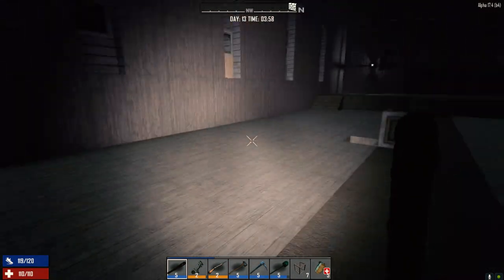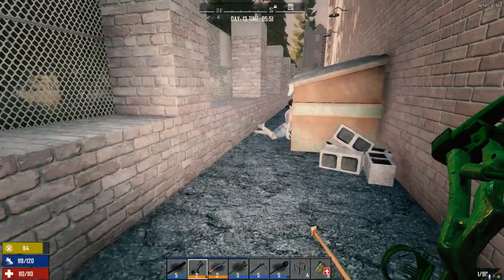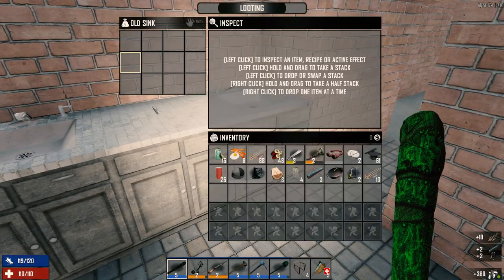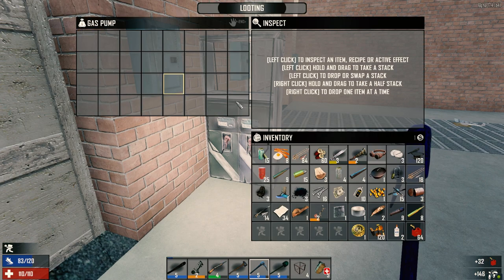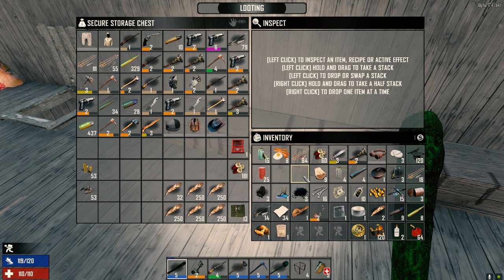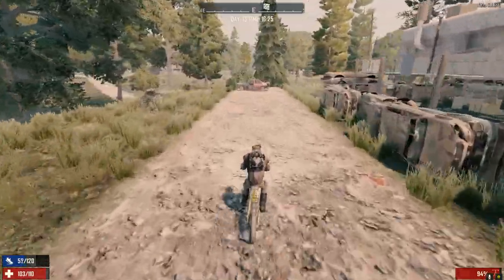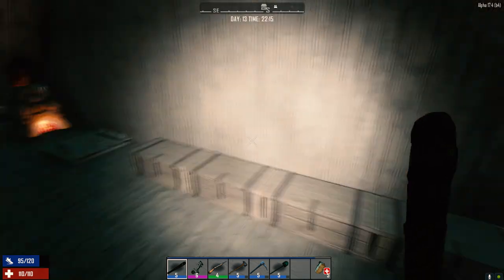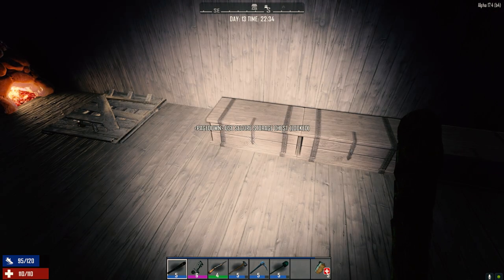7 Days to Die - 30 Days Ep12 - Looting